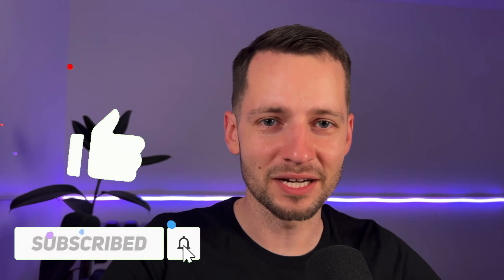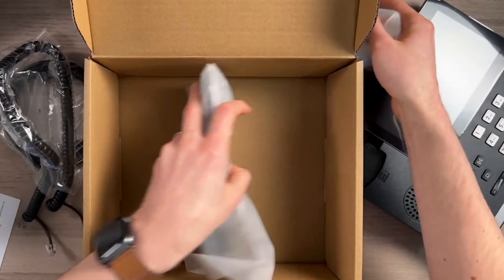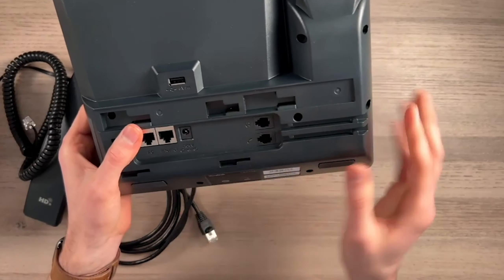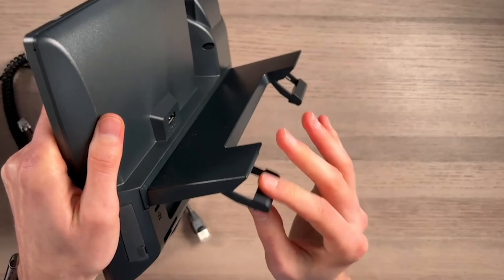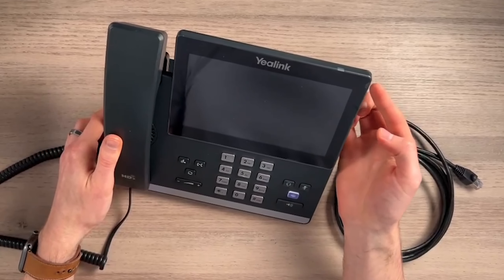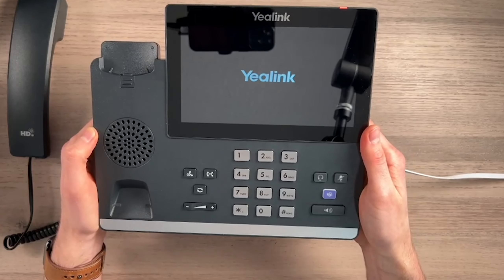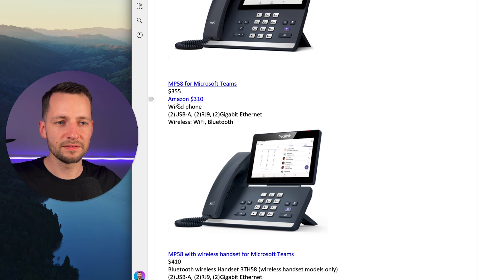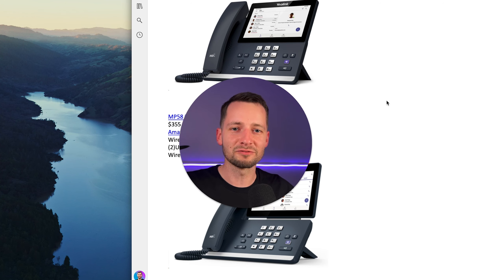Yealink MP56 Desk Setup and How to Connect to the Internet | Microsoft Teams Phone Device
If you need a cost-effective,
Microsoft Teams Phone solution,

I'll show you what comes in the box with the Yealink MP56 Teams Phone, how to set it up on your desk, and a quick comparison to other models.

🛒 SHOP
Best price is typically from Amazon. Be sure to get the Teams version linked here:

MP56 (refurbished)
External Yealink AC adapter (optional)
Other models:
MP50 USB

From Yealink
Quick Setup:

🎬 CHAPTERS
0:00 Intro
0:46 What's in the Box?
3:40 Desk Phone Setup
8:09 Comparison to Other Yealink Phones